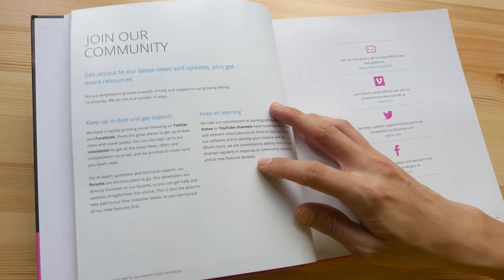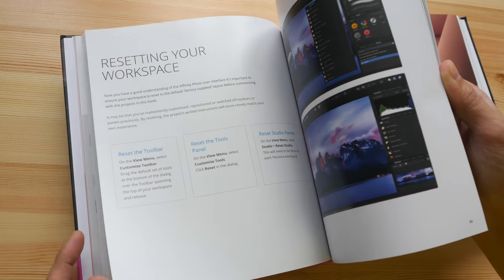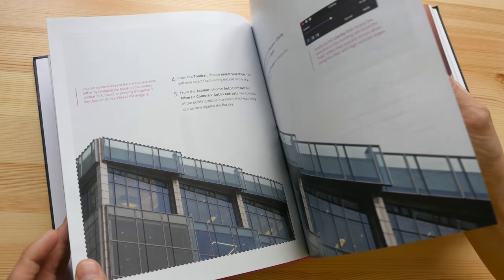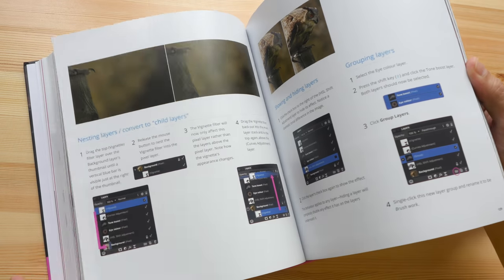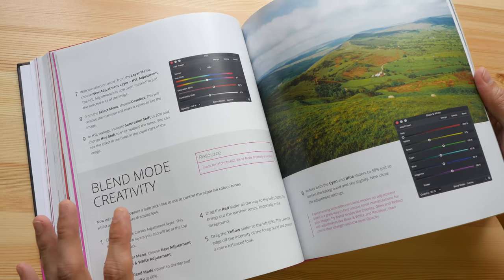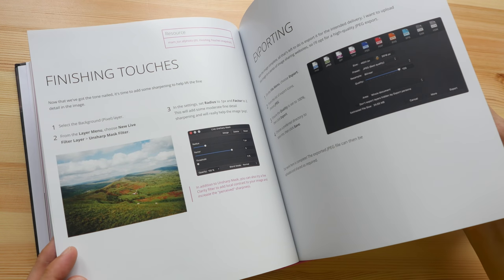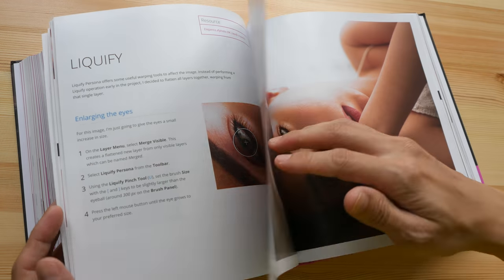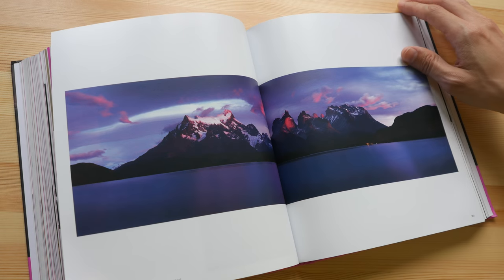Affinity Photo Workbook (Book Review)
The only book you need to learn Affinity Photo completely. This is a comprehensive book that covers the user interface, functionality, techniques and comes with detailed step by step tutorials.